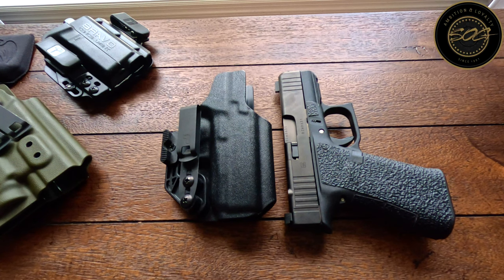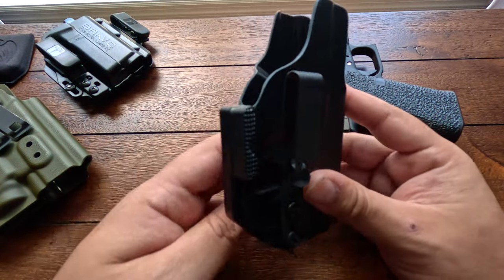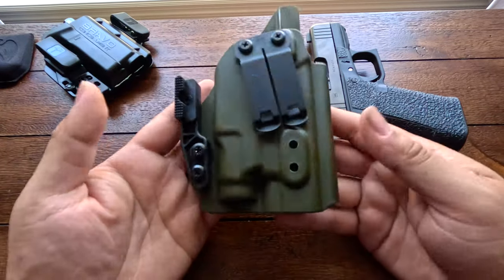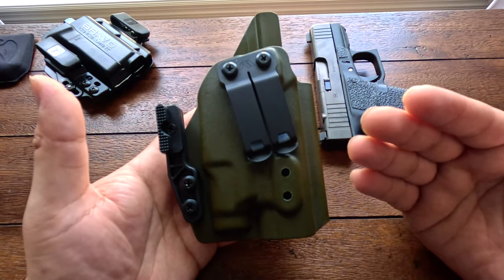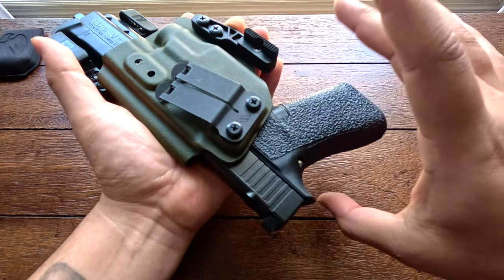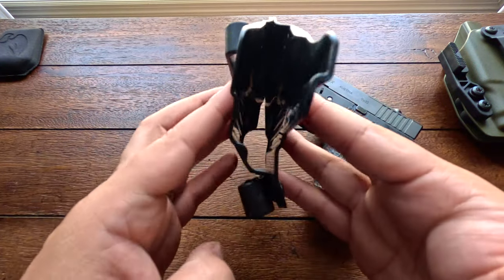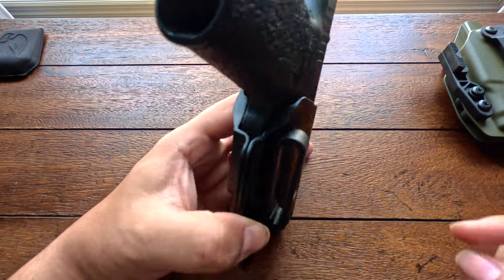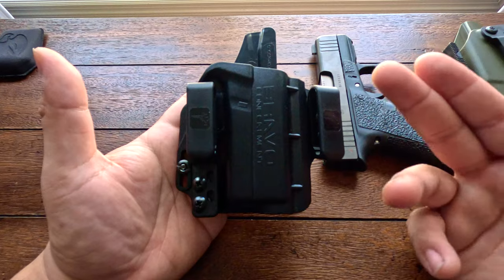Glock 43X MOS 💰 Holster Options For Every Budget 💰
Bravo Concealment
Tulster Holsters

0:00 Intro
0:36 Tulster Oath Holster
2:23 A+I Mfg Holster
6:15 Bravo Concealment
9:51 Outro